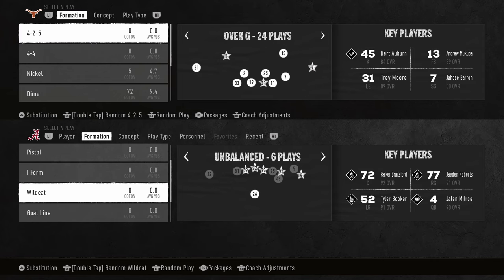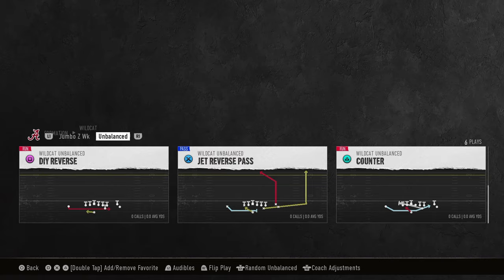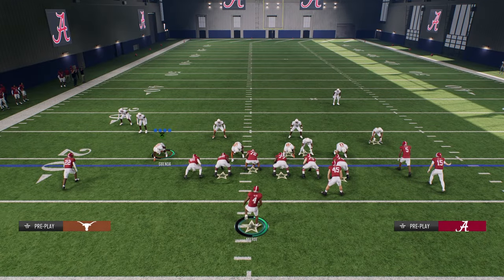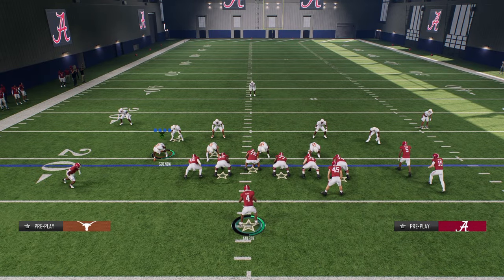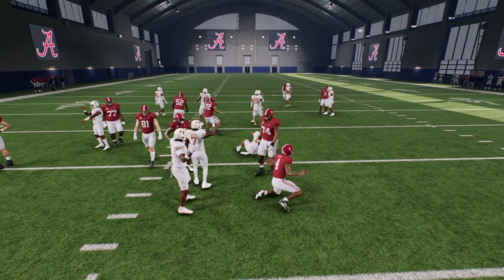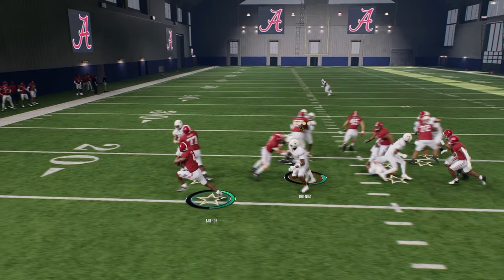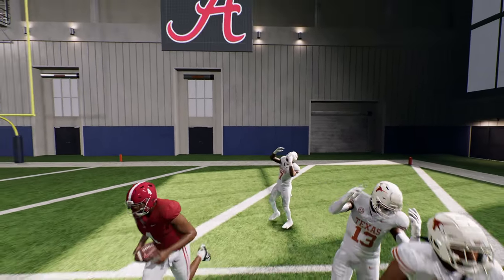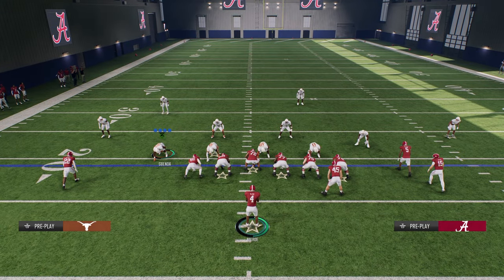The GLITCHIEST Run In College Football 25